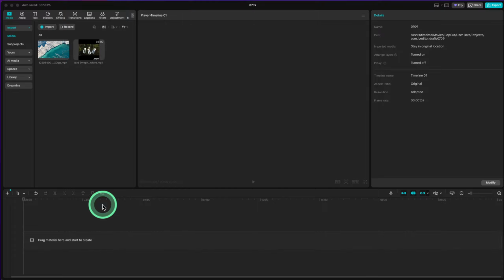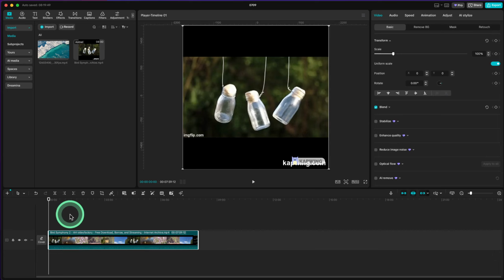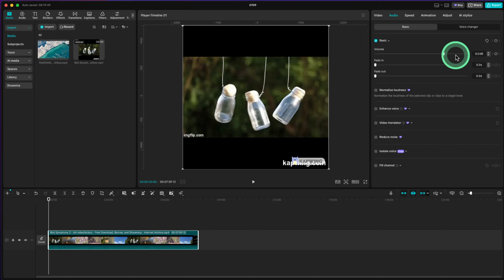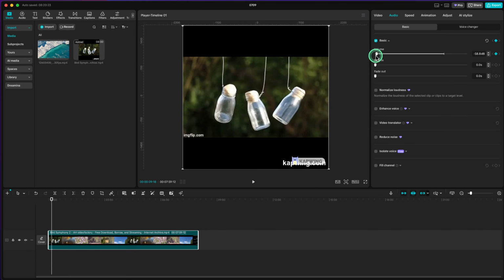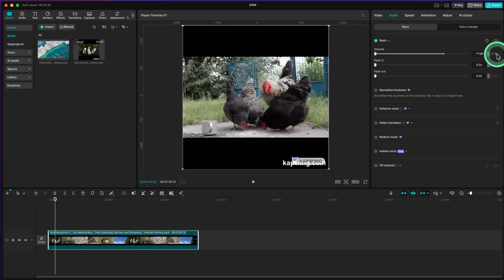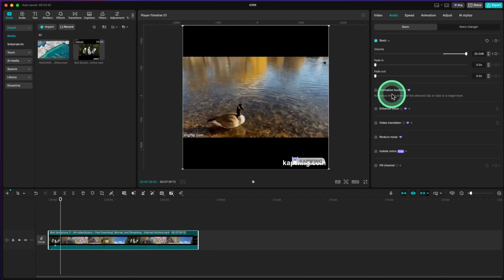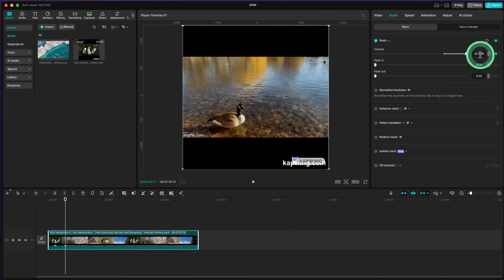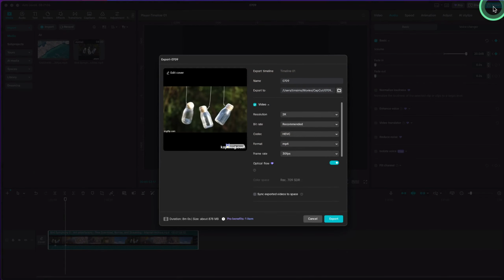How to Make 8D Audio in CapCut (Step-By-Step) [2026 guide]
00:00 Introduction to 8D Audio
00:20 Why Use CapCut for 8D Audio
00:38 Importing Your Audio Clip
00:56 Accessing Audio Controls
01:11 Using Balance Slider for 8D
02:33 Optional: Animating Volume
02:56 Previewing the 8D Effect
03:22 Exporting Your 8D Project
03:33 Conclusion and Next Steps